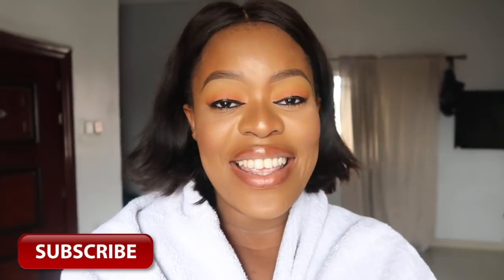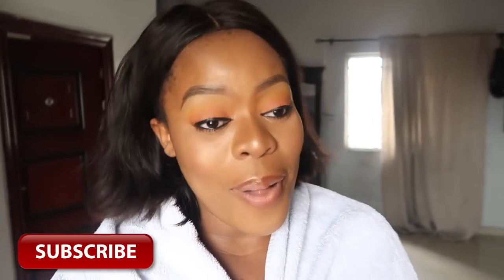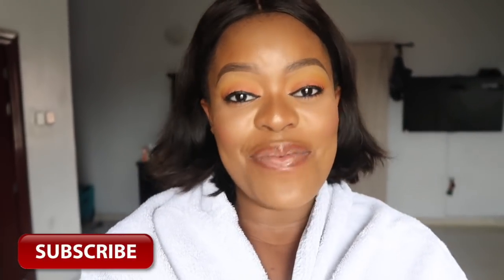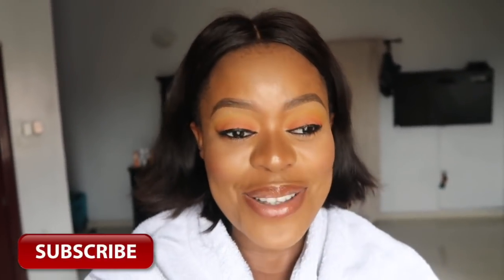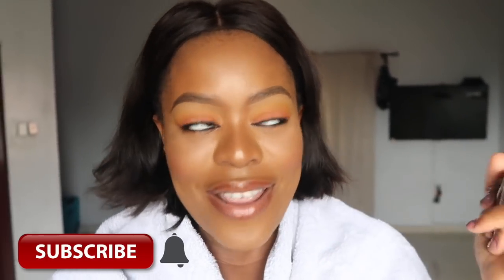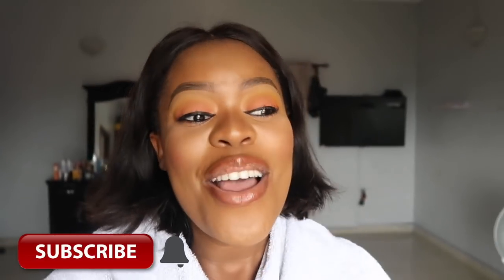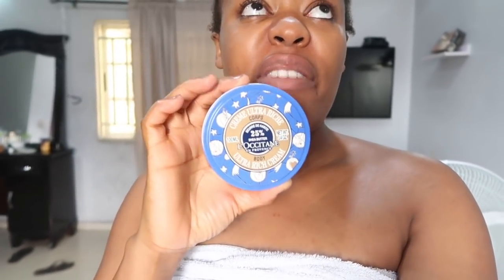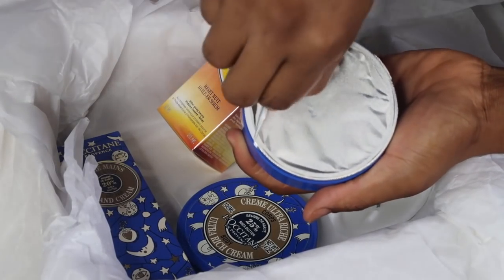MY VERY BASIC SKIN CARE ROUTINE | Nelo Okeke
All L'Occitane Products can be bought at Ikeja city mall in Lagos, Novare Mall and Essenza stores in Lagos and Portharcourt.